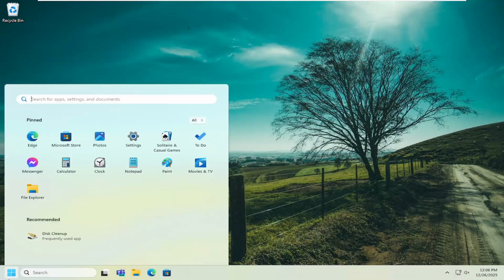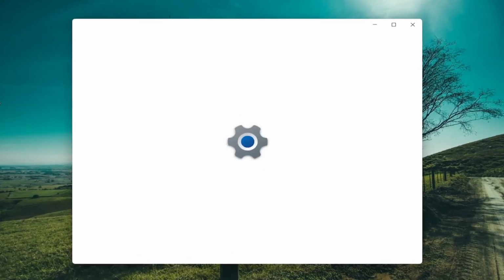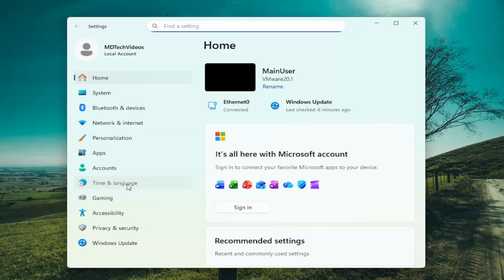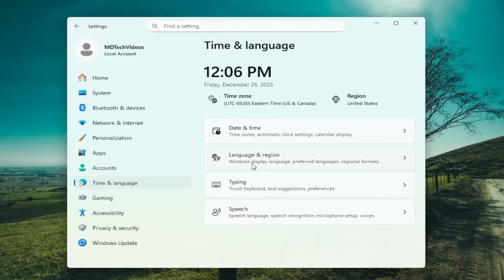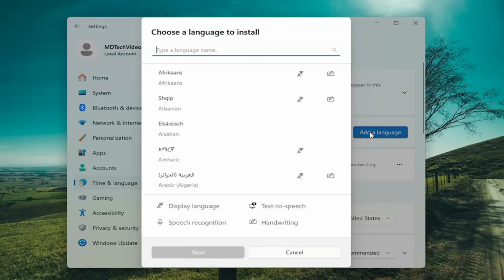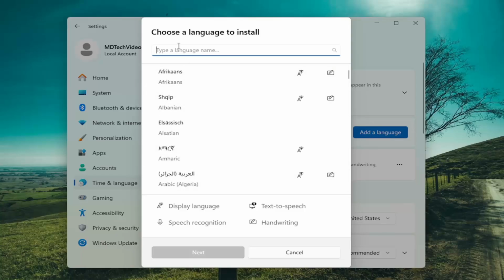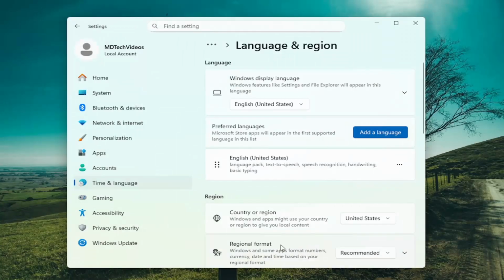How To Change Language On Lenovo Legion Laptop [Tutorial]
This video tutorial explains how to change the language on a Lenovo Legion laptop, a feature that customizes system menus, app interfaces, and keyboard input for a preferred language. It discusses the benefits of updating your device language, including improved usability, personalized interface experience, and access to language-specific tools and settings. The tutorial provides context on how language settings affect Windows functionality without walking through step-by-step instructions. Viewers gain a clear understanding of why modifying system language can enhance navigation, app usage, and overall productivity on a Lenovo Legion laptop.

Issues addressed in this tutorial:
change language Lenovo Legion laptop
adjust system language Windows
Windows language settings Lenovo laptop
customize interface language Windows
set preferred language Lenovo laptop
Windows app language settings
personalize Lenovo Legion interface
Windows display language options
update system language Windows
language customization Lenovo Legion

By focusing on changing the language on a Lenovo Legion laptop, the tutorial helps users understand how language settings influence system usability, app behavior, and overall interface clarity. It highlights scenarios where updating language improves navigation, enhances typing and input options, and personalizes the Windows experience. The content is useful for students, professionals, and anyone looking to optimize their Lenovo Legion laptop for better accessibility and productivity. Overall, the video provides helpful insight into managing language settings efficiently.